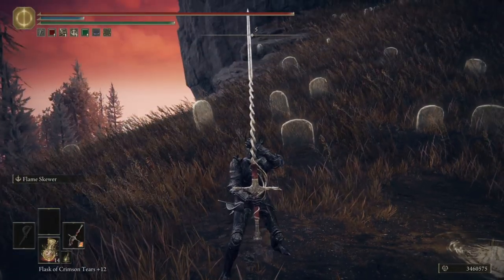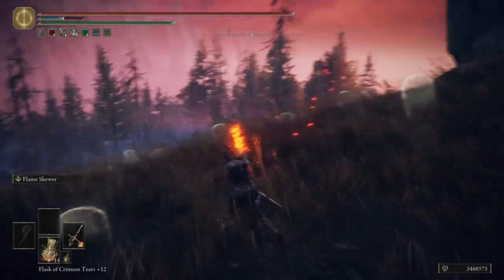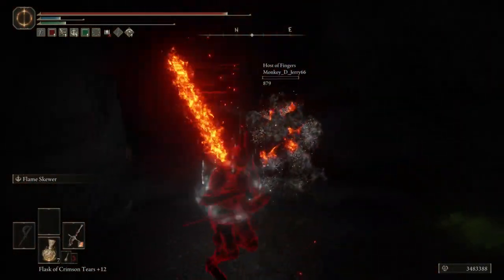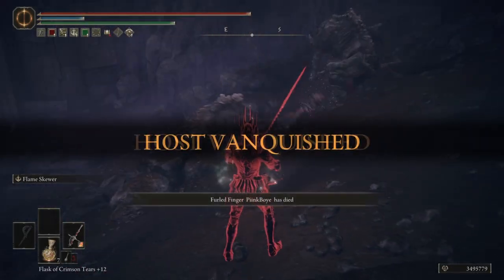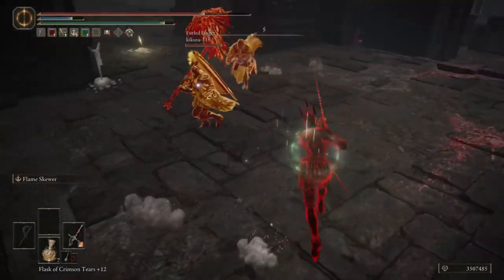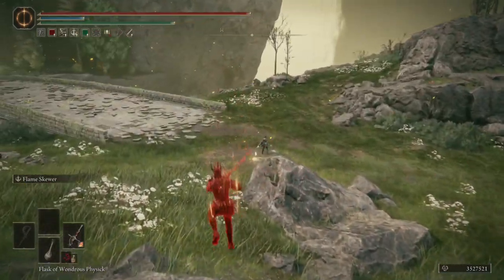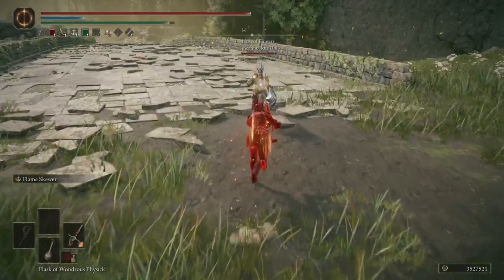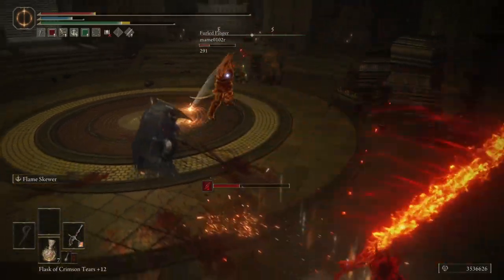Fire Knights Greatsword is OP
SOTE has a tone of new weapons, but this one will for sure get a nerf haha